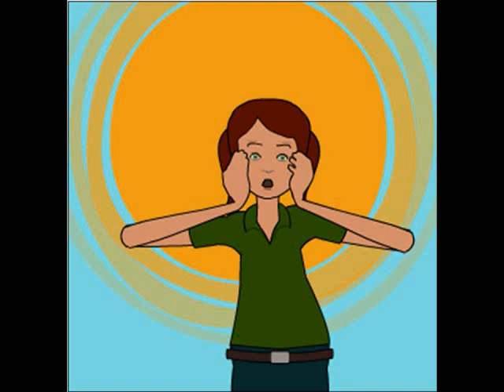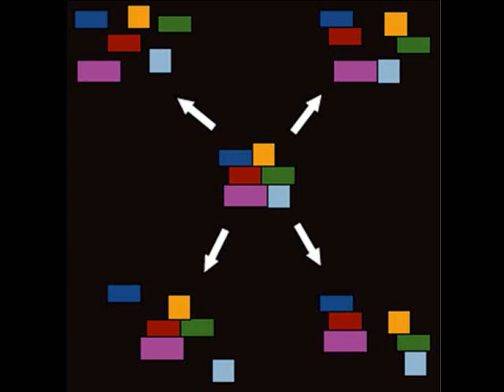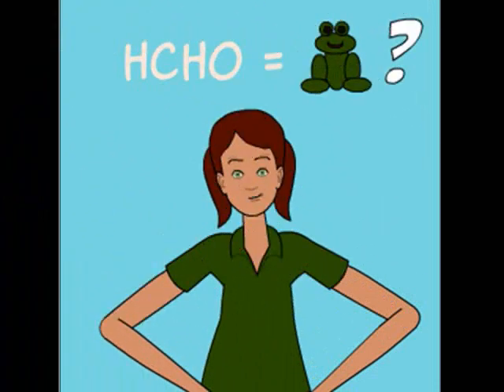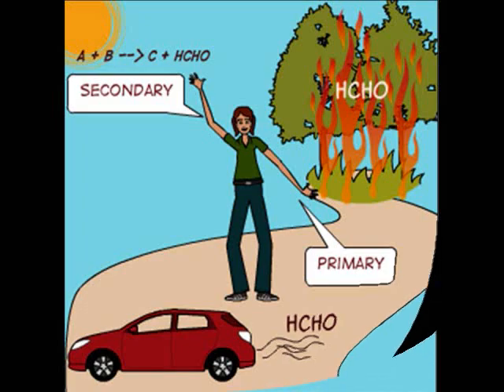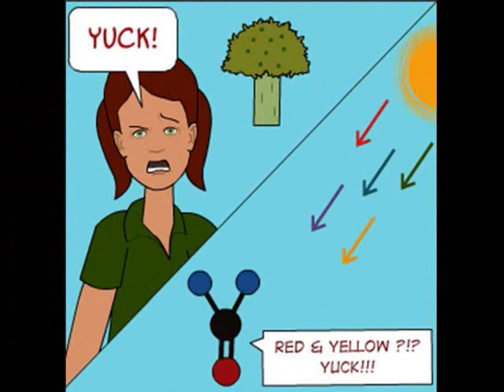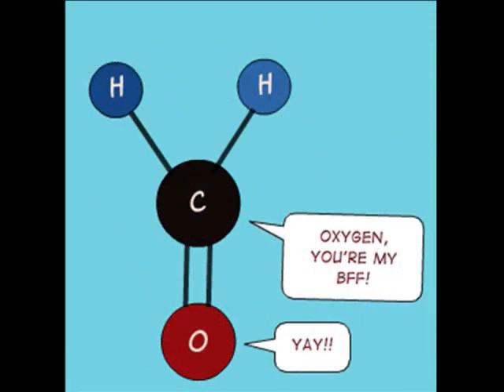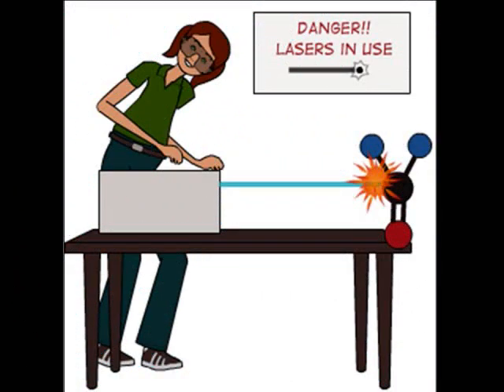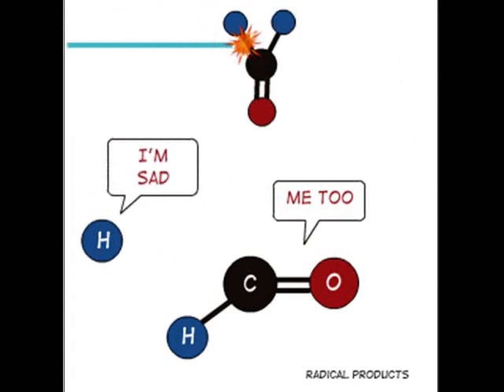Chemistry In the Air Around You by Cheryl Ernest.wmv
Cheryl Tatum